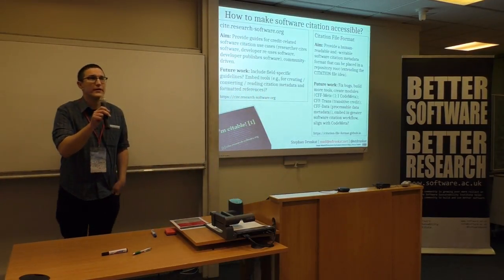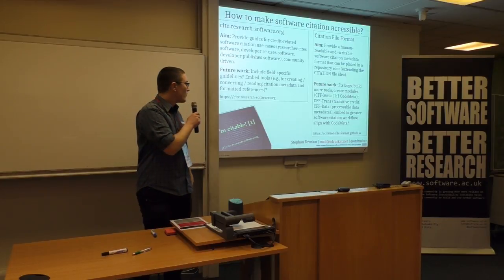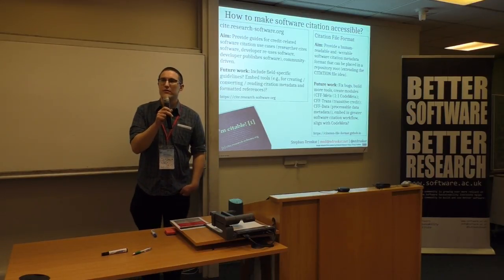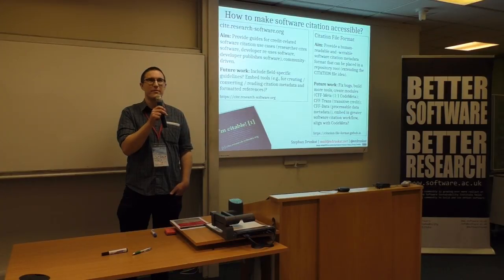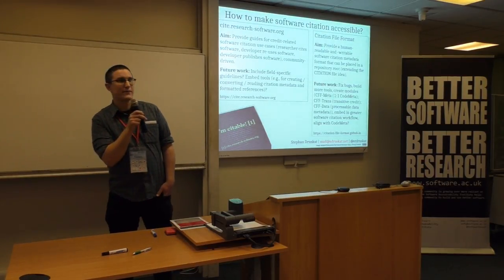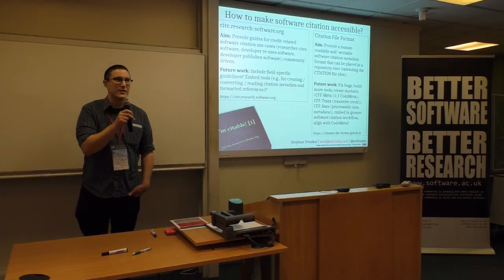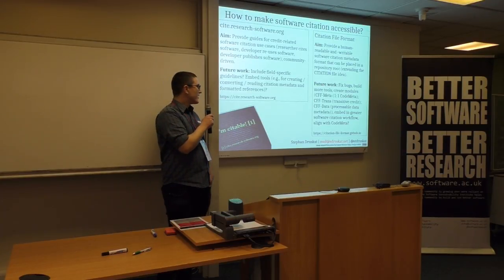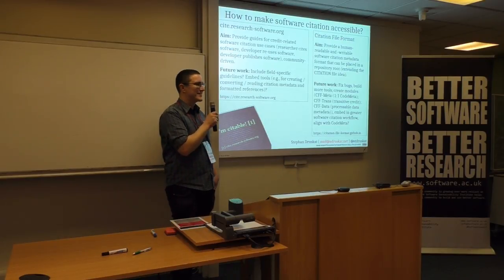How to make software citation accessible?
By Stephan Druskat